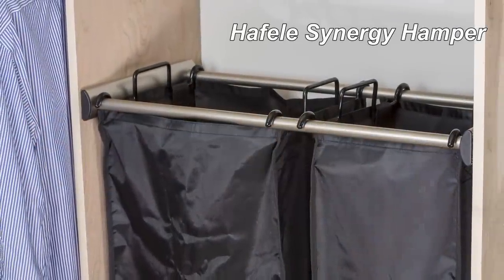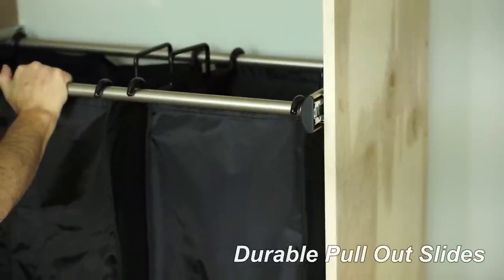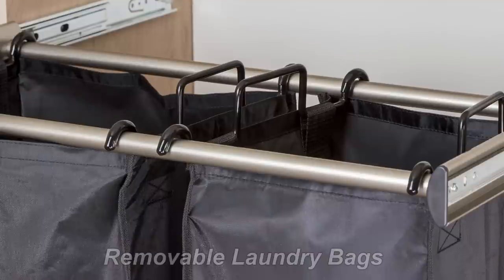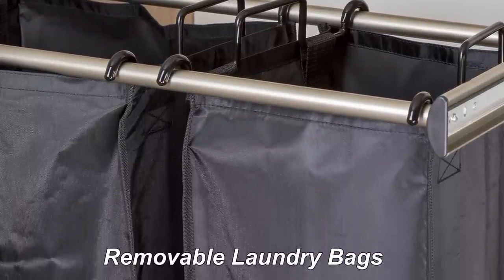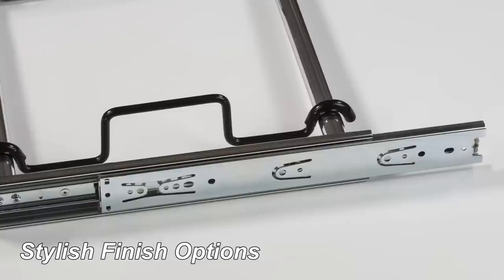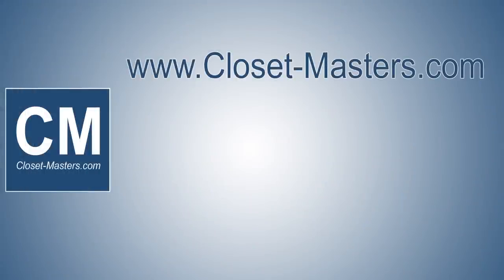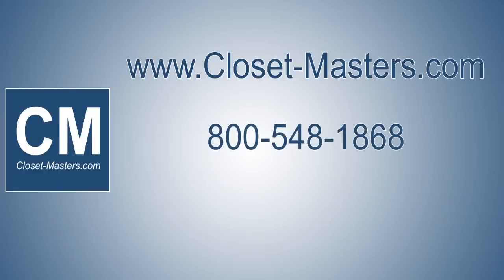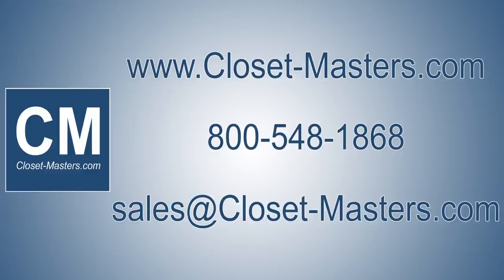Easy to Install Laundry Storage | Hafele Synergy Hamper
The Hafele Synergy Hamper adds pull out functionality and removable laundry bags to the age old laundry hamper. The Synergy Hamper is easily installed with a wide selection of finishes for the frame.

Hafele's Synergy Hamper is a convenient, easy to install solution for stowing away soiled clothes until laundry day. The Synergy Hamper can pull out on smooth running, full extension slides for easy access to the hamper for depositing or removing clothes. The hamper simplifies transport of soiled clothes to your laundry room or local laundromat with a removable nylon laundry bag with handles. A wide selection of finishes are available for the Synergy Hamper frame to brighten your wardrobe or walk-in closet. Take the chore out of laundry day chores with the Hafele Synergy Hamper.